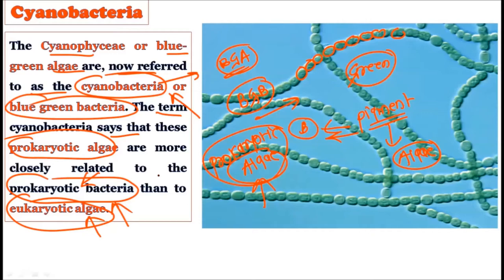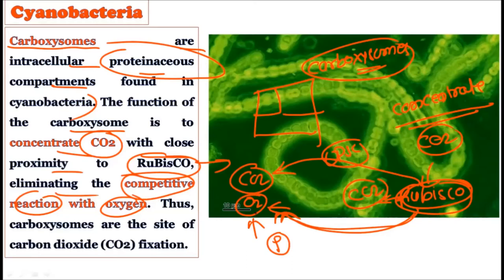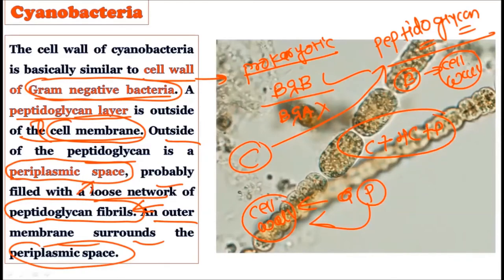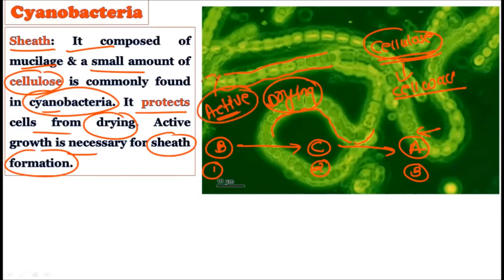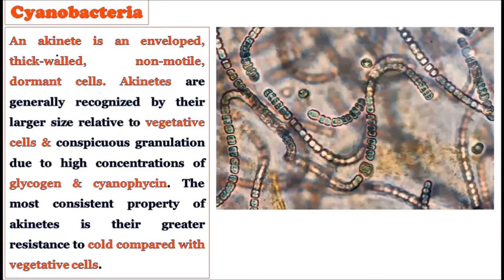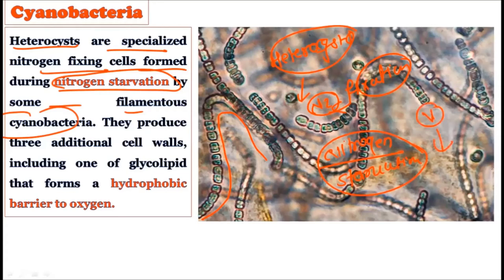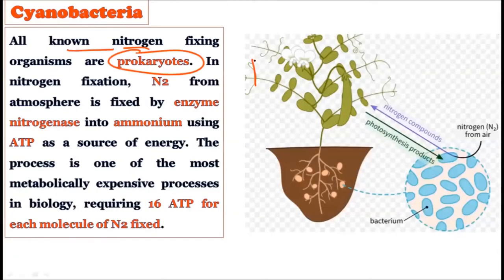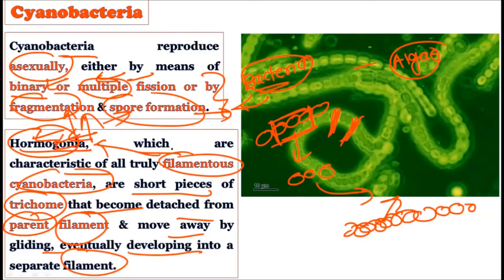Structure and Reproduction in Cyanobacteria: Blue Green Algae: Prokaryotic Photosynthetic Bacteria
The Cyanophyceae or blue-green algae are, now referred to as the cyanobacteria or blue green bacteria. The term cyanobacteria says that these prokaryotic algae are more closely related to the prokaryotic bacteria than to eukaryotic algae.

Members only video - Join Rs. 1199/- Month membership for these videos.
How to take membership
1) Click on given link
2) Select Rs. 1199/- month plan.
3) Click on join
4) Make the payment

Topic 2: Structure and Reproduction in Algae: Chlamydomonas Cryptogams: Chapter 2: Paper 1:  Botany Optional for UPSC
Topic 3: Structure and Reproduction in Pheophyceae: Cryptogams: Chapter 2: Paper 1:  Botany Optional for UPSC
Topic 4: Structure and Reproduction in Rhodophyceae: Cryptogams: Chapter 2: Paper 1:  Botany Optional for UPSC

 _____________Thanking You______________